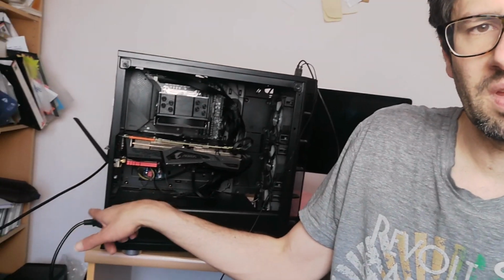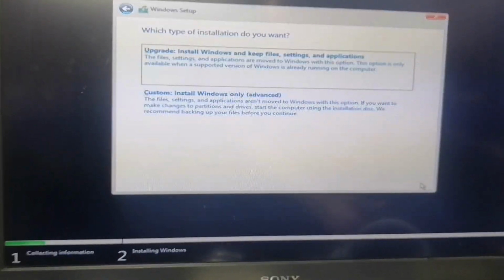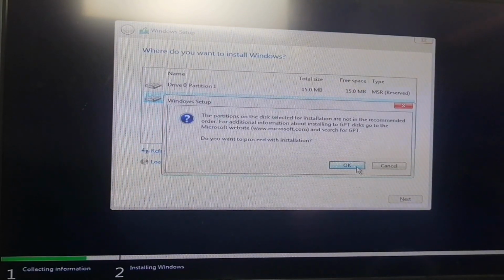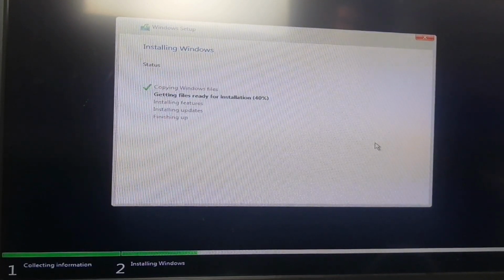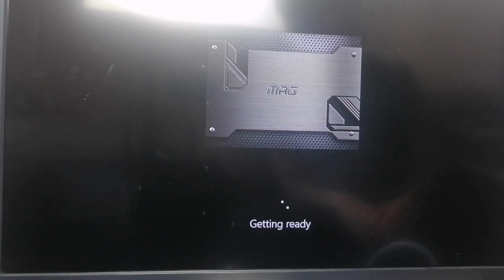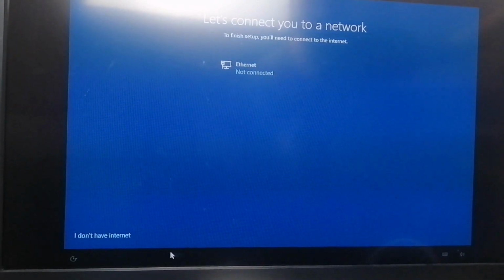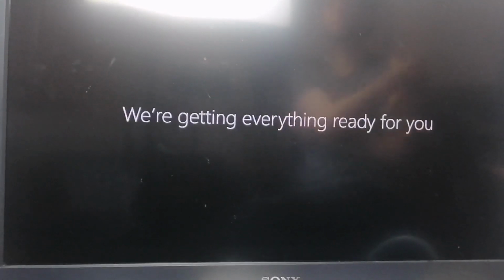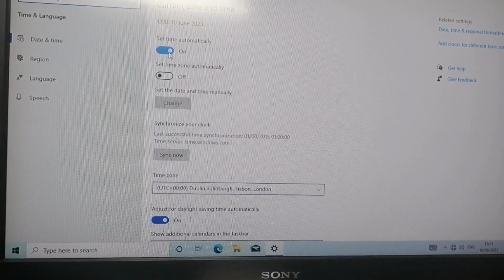Installing Windows on an NVMe Drive is Pretty Easy.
This video shows you how to install windows 10 on an NVMe Drive into an M.2 slot and that it really is no different to any other installation apart from the physical process of placing the drive in the slot itself.